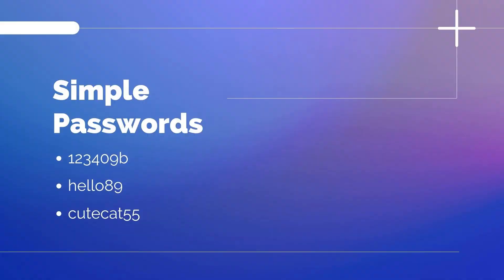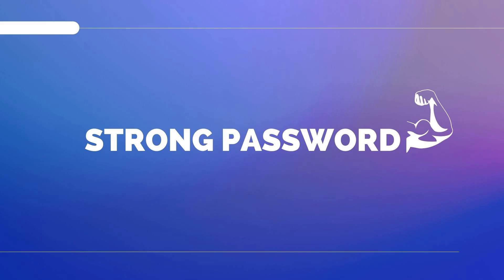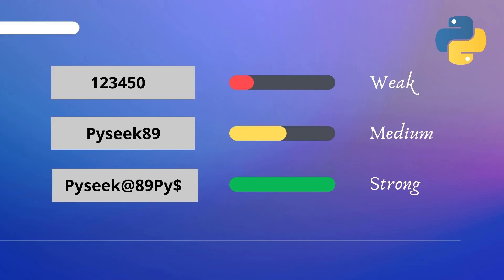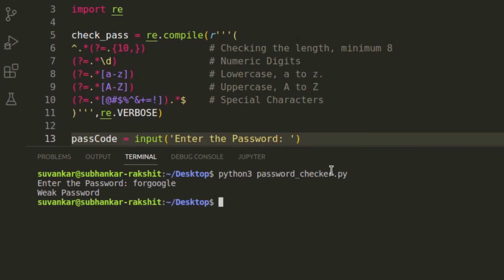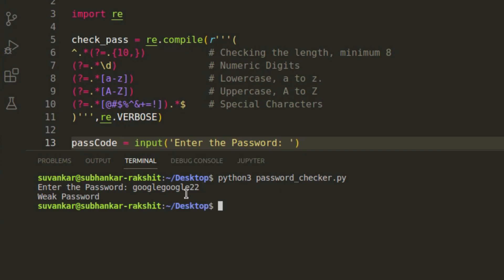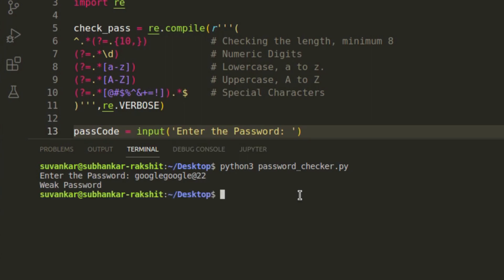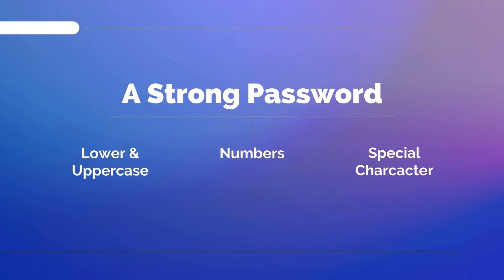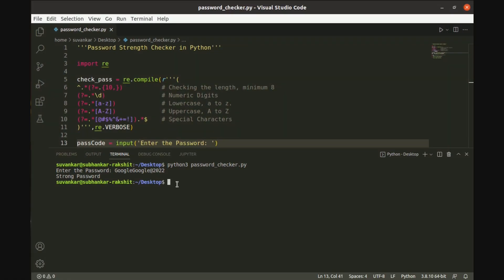Verify Your Password Before Applying - Password Strength Checker in Python | PySeek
Check the strength of any passwords with the help of a python program. I used python regular expressions to build the logic of this program. Get the Source Code and Complete information from my website(PySeek). The link is given below.